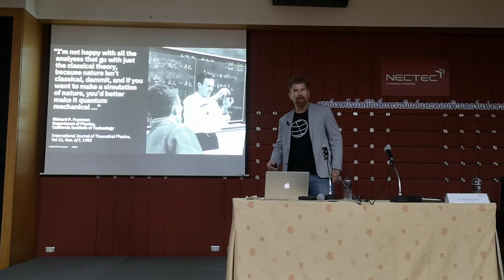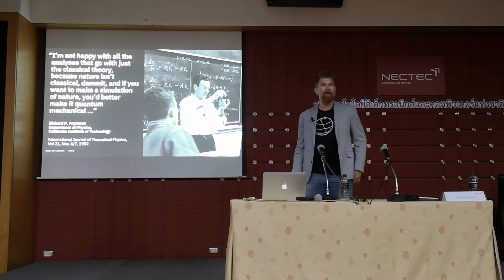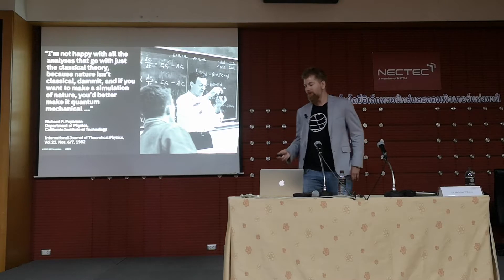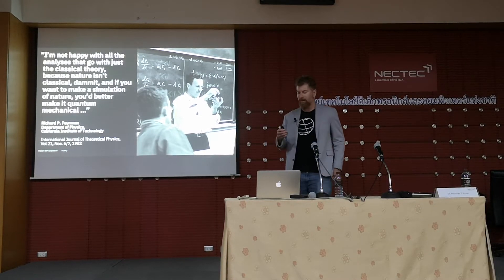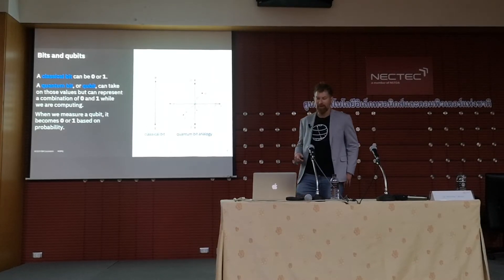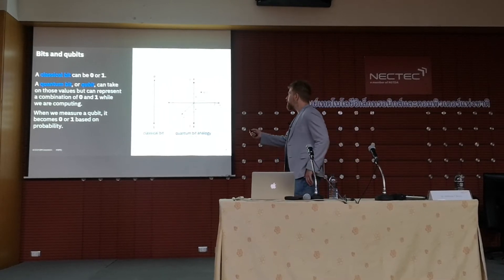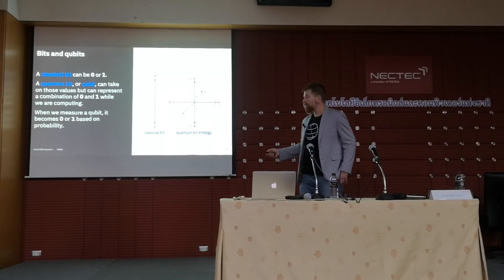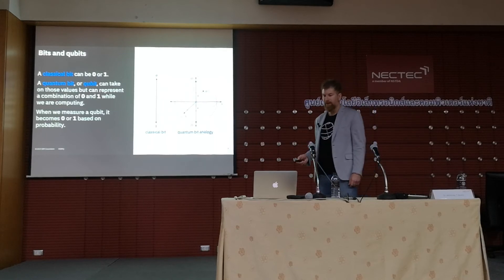Quantum​ computing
วันนี้ผมมา​

“ร่วมเปิดประสบการณ์การพัฒนาอัลกอริทึมของควอนตัมคอมพิวติ้ง
เพื่อการประยุกต์งานใช้ในด้านต่าง ๆ อาทิ เคมี, การเงิน, Machine Learning”

Speaker: Nick Bronn
IBM TJ Watson Research Center in Yorktown Heights, NY